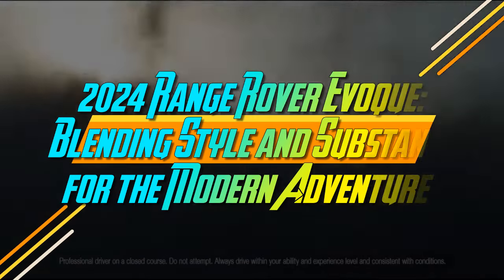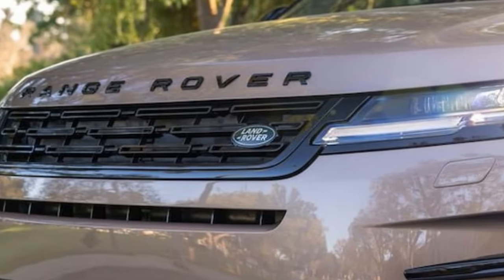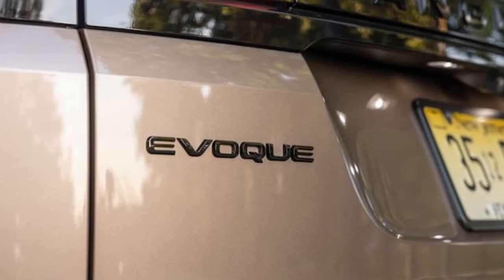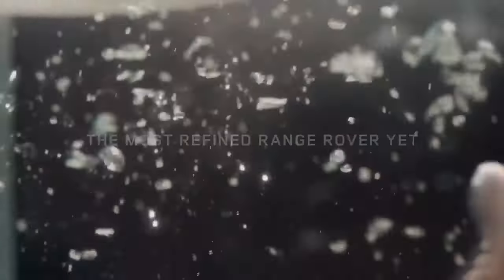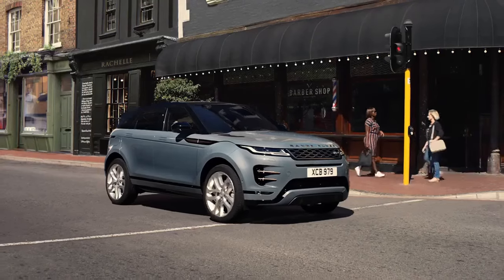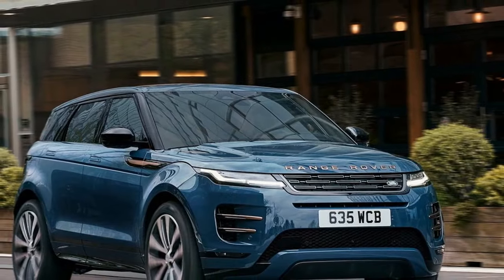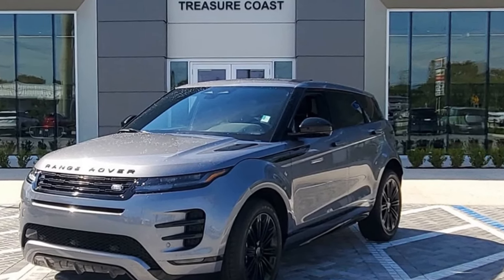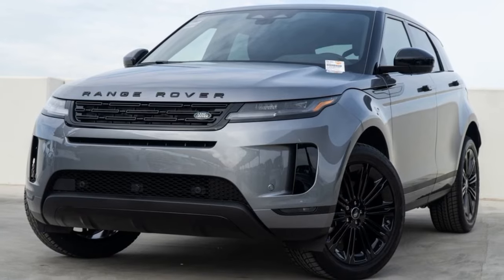2024 Range Rover Evoque, Blending Style and Substance for the Modern Adventurer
2024 Range Rover Evoque, Blending Style and Substance for the Modern Adventurer

1. We use trusted media sources in loading news and narrative content that we provide, in order to maintain accuracy and facts. We also include sources as references. please visit the sites we provide for more in-depth information related to the information or discussion we raise.

2. The material we use in making this video, is free and non-copyrighted content, or Creative Commons content, with fair use of content. If there is a problem or material that we use in the video in this channel, or there is a discussion about future business.